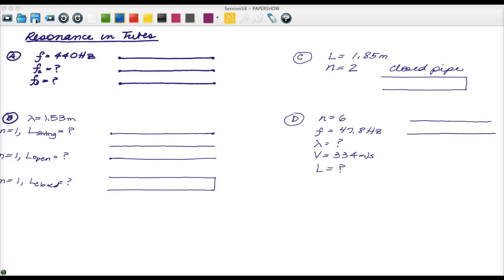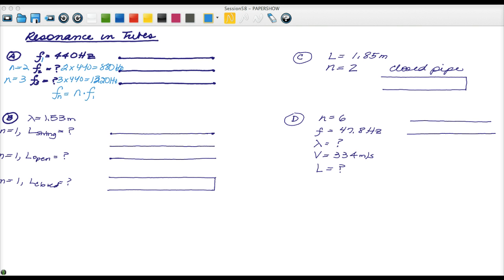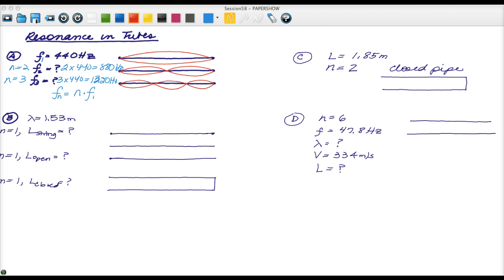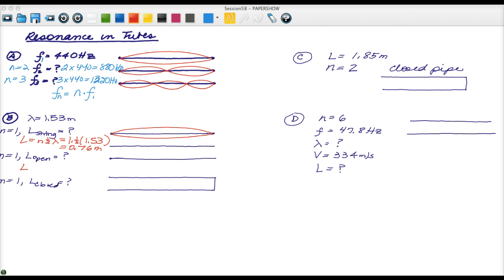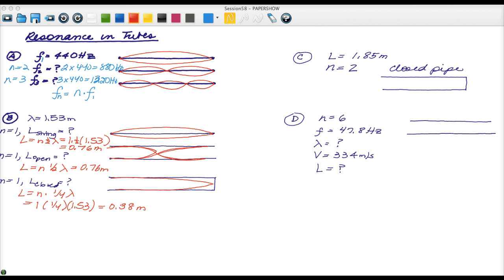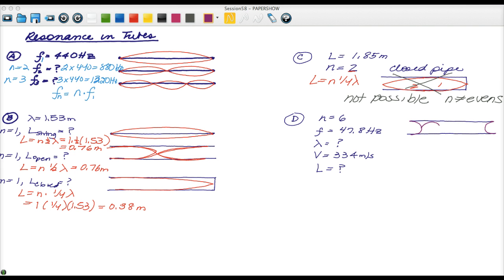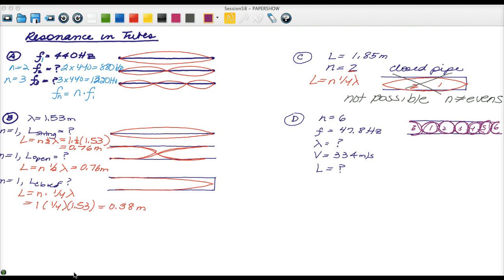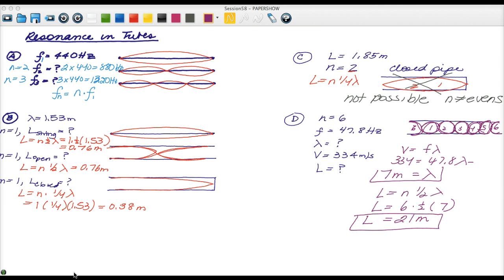Resonance Guided Practice